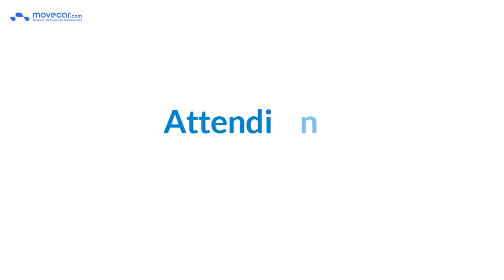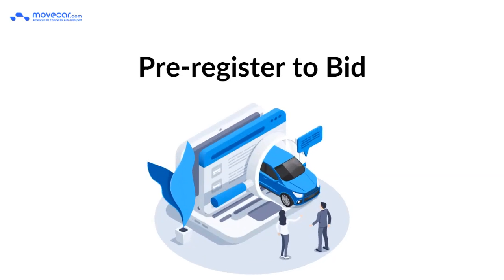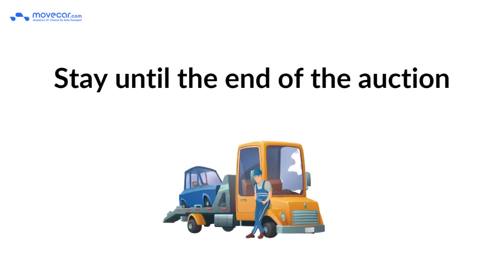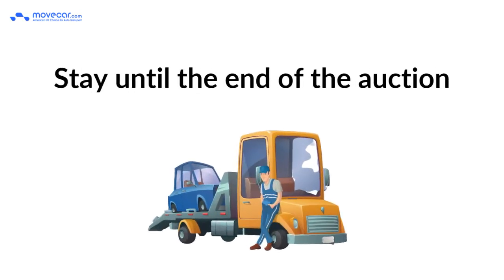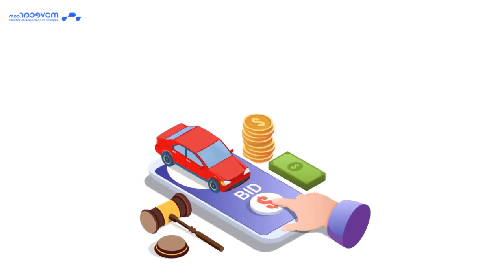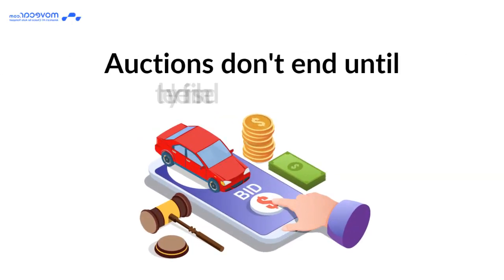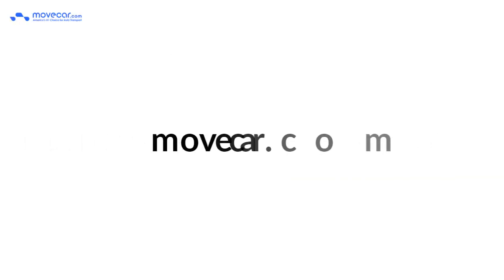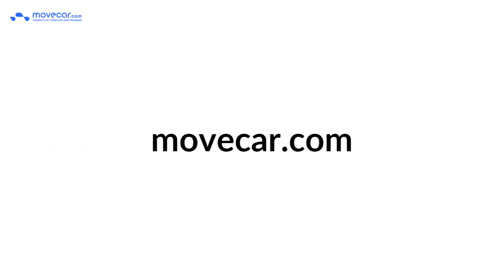What you should know before attending a collector car auction?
Pre-register to Bid. You'll be able to spend more time looking at the cars if you do your paperwork online.
Do your research on the cars that interest you ahead of time.
If you win, you should know how to transport your car.
Get a quote from your insurer before you bid on any collector or classic car.
Stay until the end of the auction. You have a greater chance of winning if there are fewer bidders.
Add the fees to your offer.
Auctions don't end until they're finished.